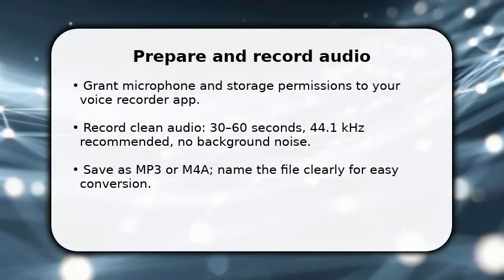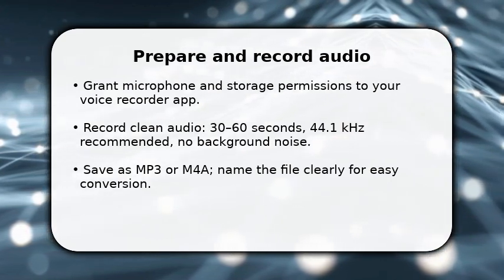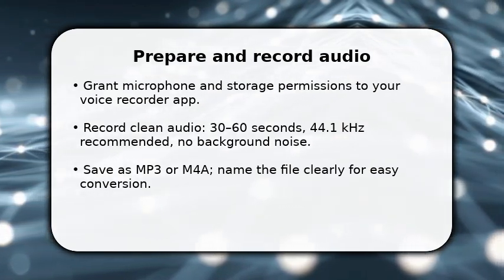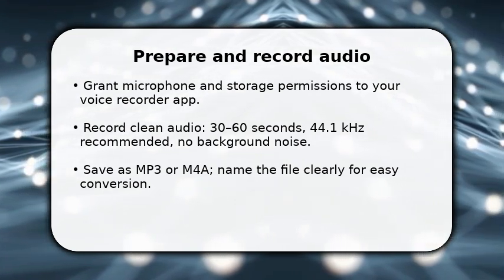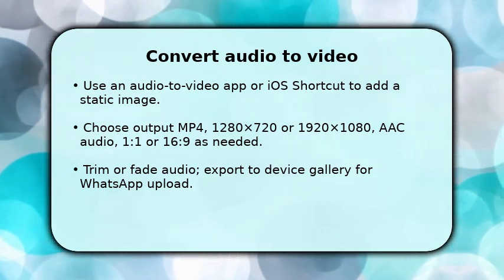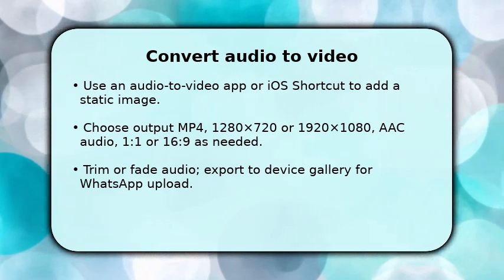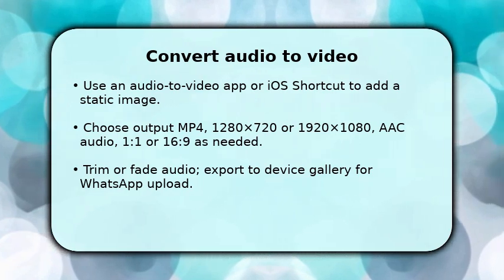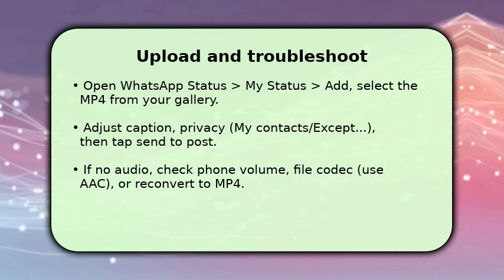How to Set Audio Recording in Whatsapp Status (only Way)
How to Set Audio Recording in Whatsapp Status (only Way) | 🔒 Surfshark VPN Deal — Stay private and secure. $1.99/mo + 3 Months Free ▸

This video tutorial guides viewers through the process of setting an audio recording as their WhatsApp status. It covers essential steps, including accessing settings and uploading voice messages to ensure your message is heard by contacts.

WhatsApp, audio recordings, set status, voice message on WhatsApp, how-to guide, share audio via whatsapp, whatsapp voice recording feature, status update in WhatsApp, uploading sound to chat